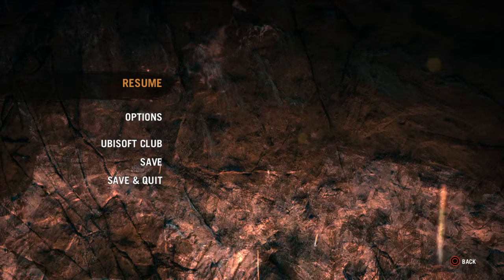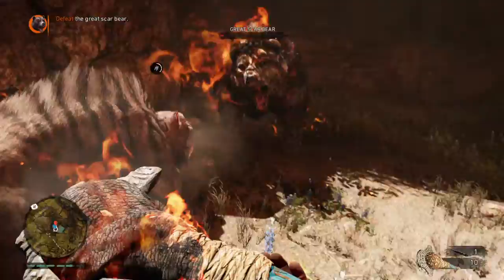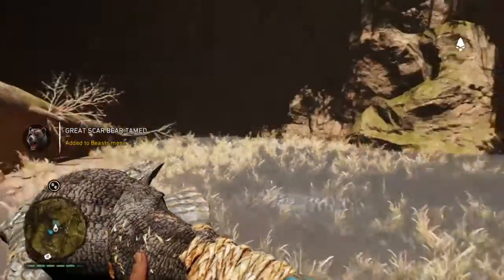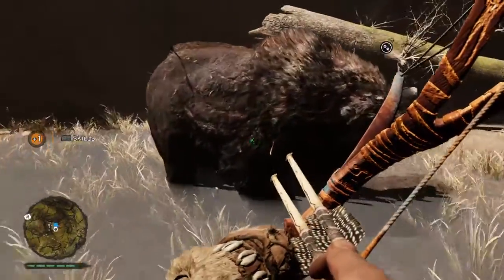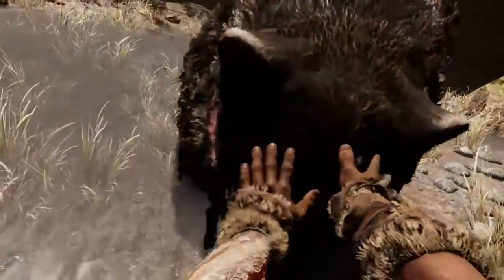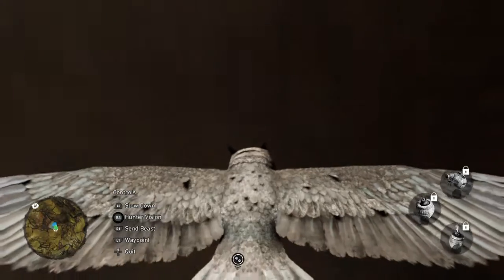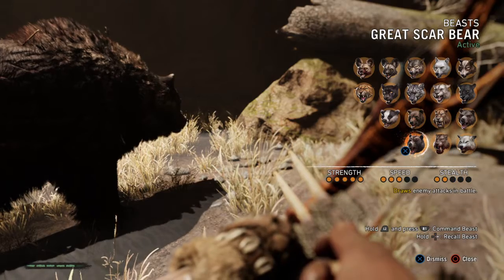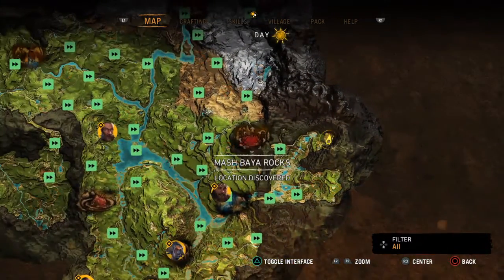Geting the great scar bear part 3